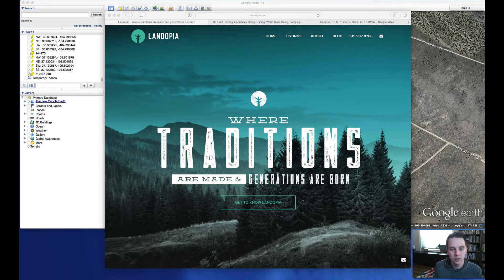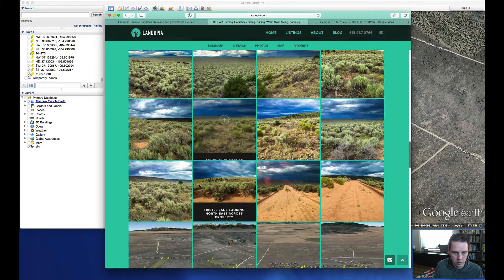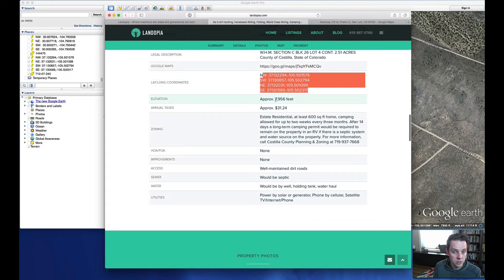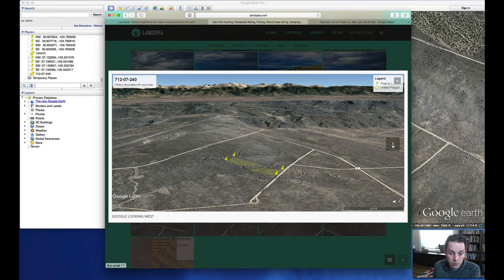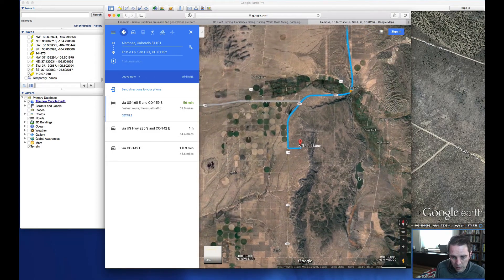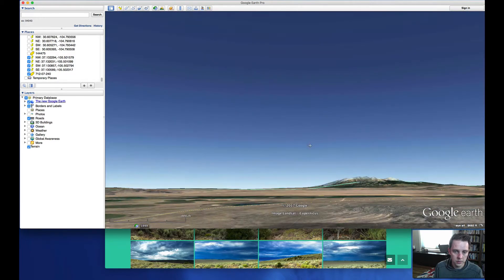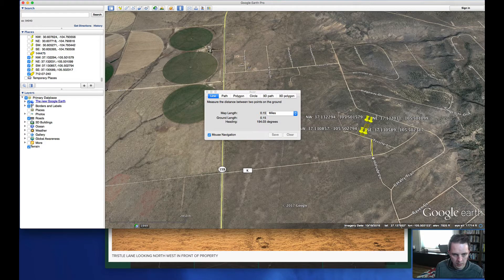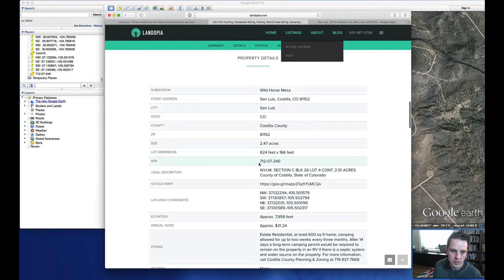2 47 acre lot - Wild Horse Mesa, San Luis, Colorado - Costilla County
Oct 31, 2017 Investment of the Week. Make sure to join our buyers list to get the weekly deals